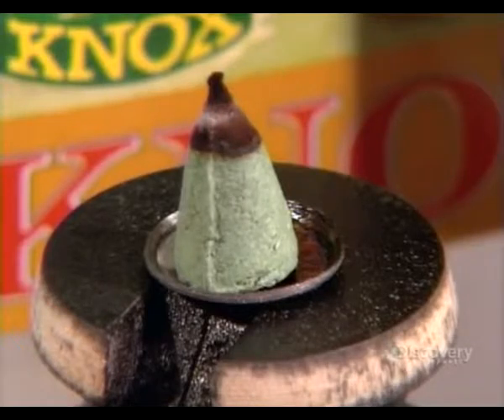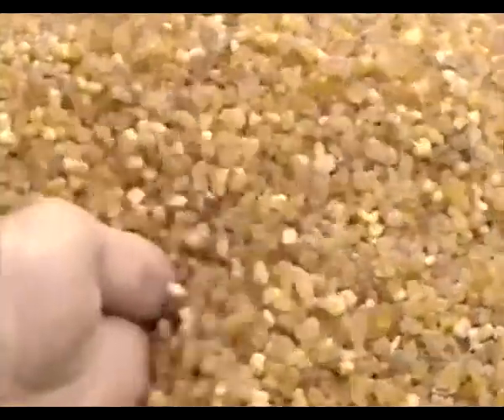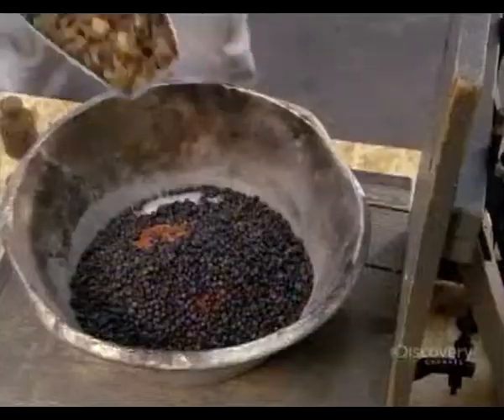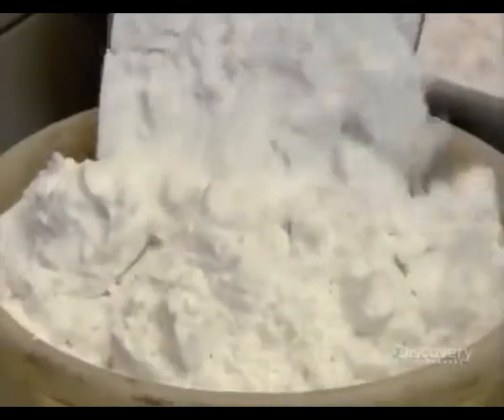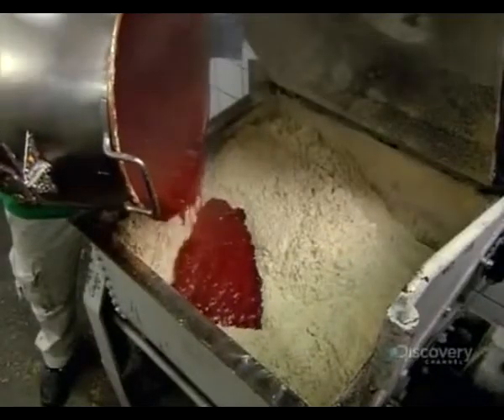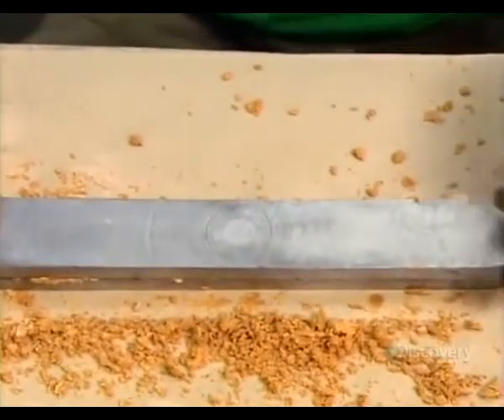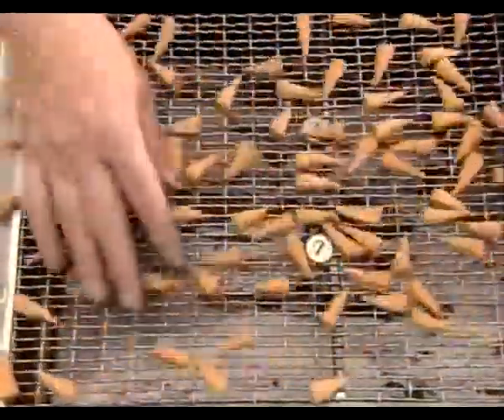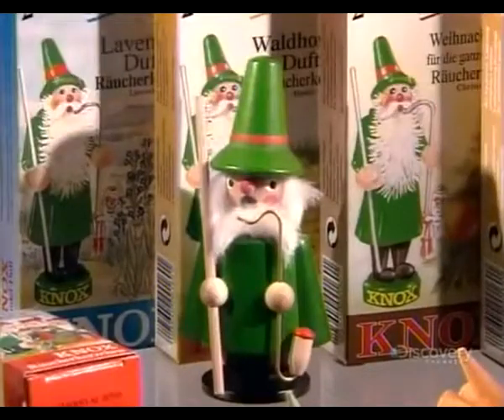How to Make Incense Cones